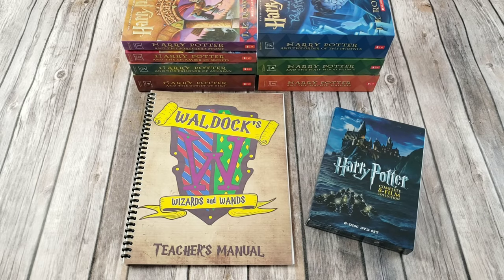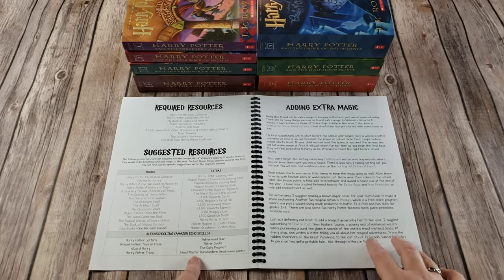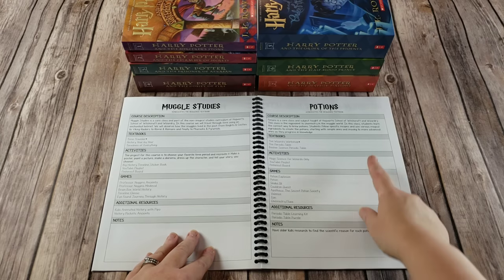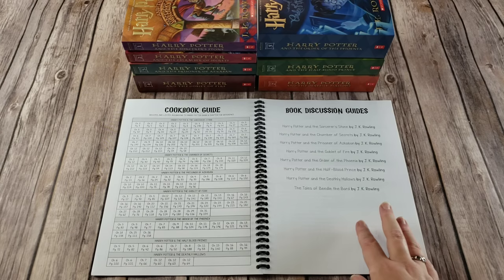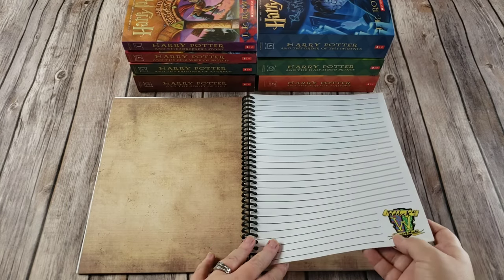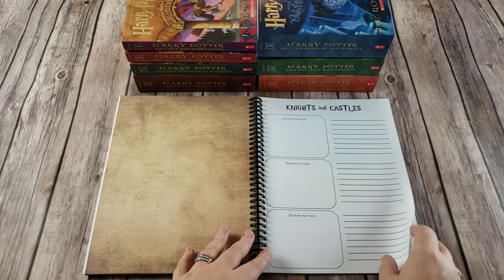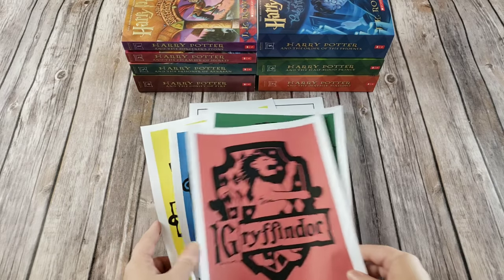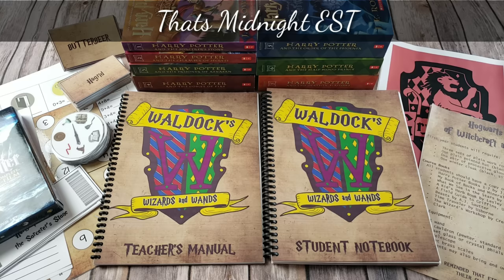Look Inside: Waldock's Wizards & Wands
Look inside Waldock's Wizards & Wands, a year long study in which students will read the Harry Potter books, watch the movies, and study courses such as Alchemy, Astronomy, Charms, Enchantments, Herbology, Incantations, Magical Creatures, Muggle Studies, Potions, and Spells.

-Required Booklist-